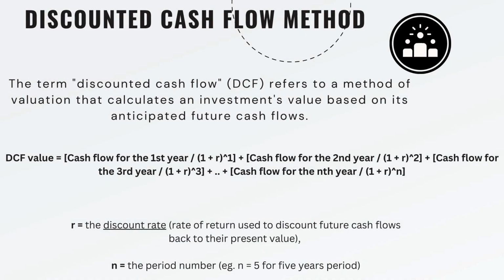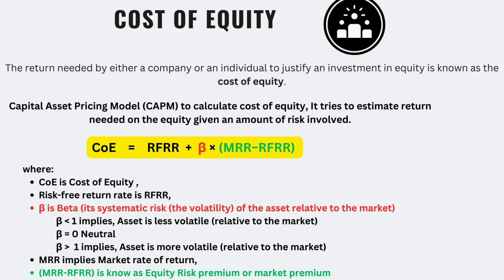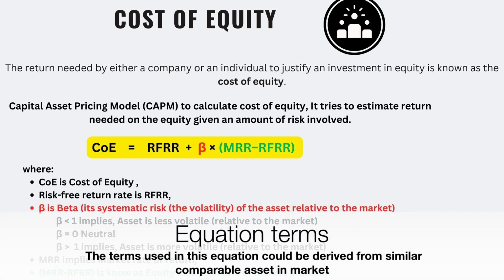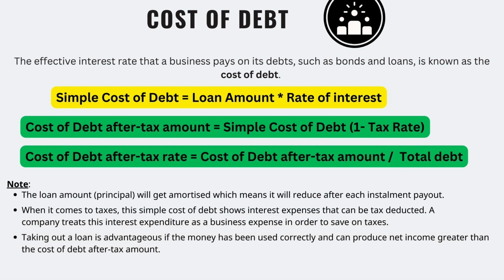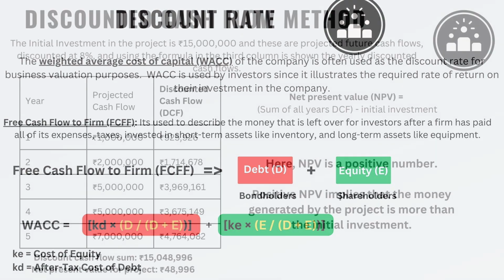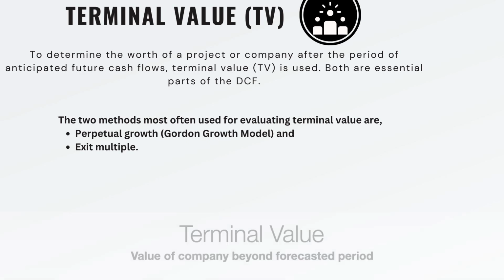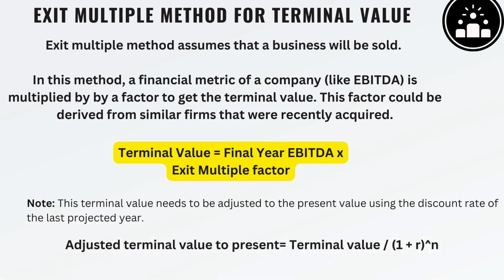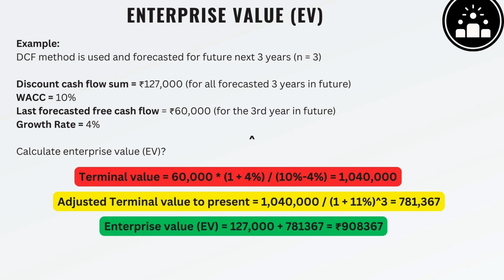Discounted Cash Flow Method for Company's Valuation | Entrepreneurship | Startup | Investment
Learn about Discounted Cash Flow Method for Company's Valuation for investment